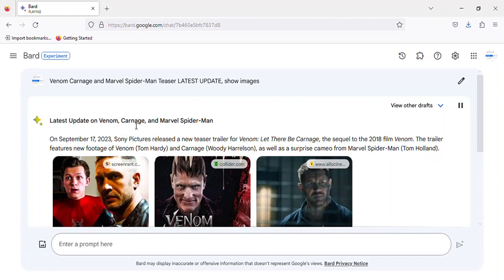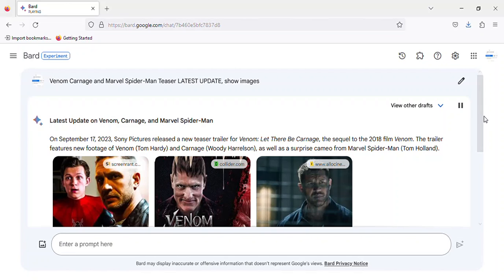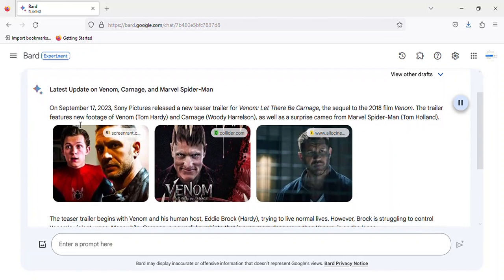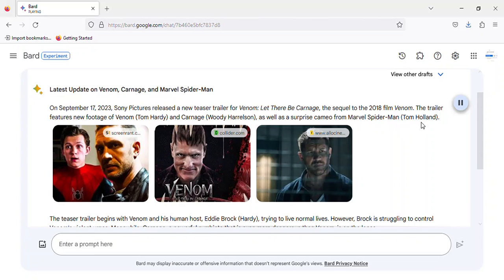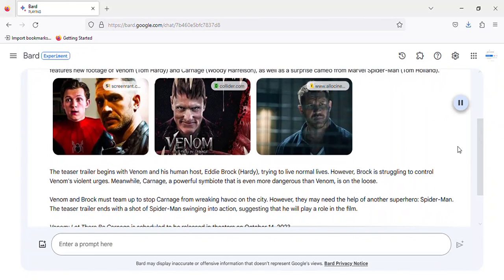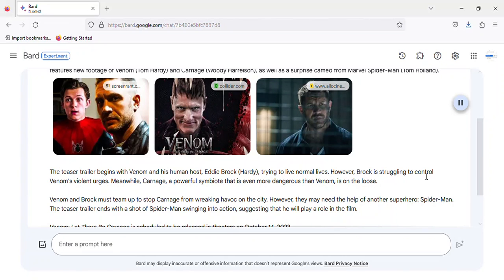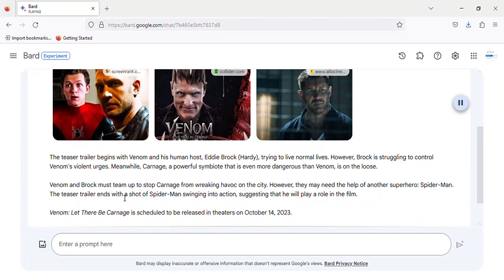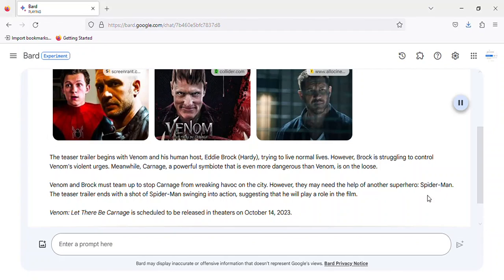Venom Carnage and Marvel Spider-Man Teaser LATEST UPDATE